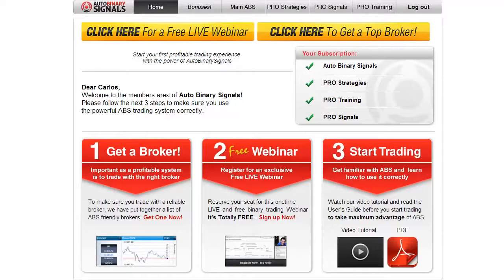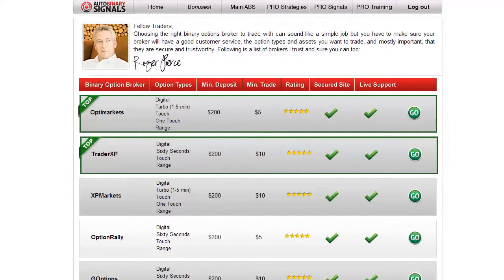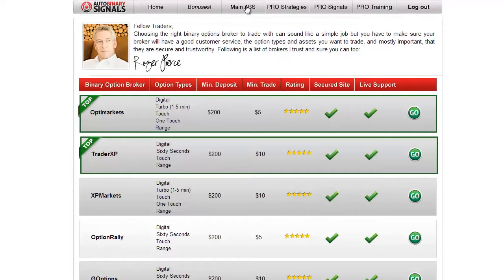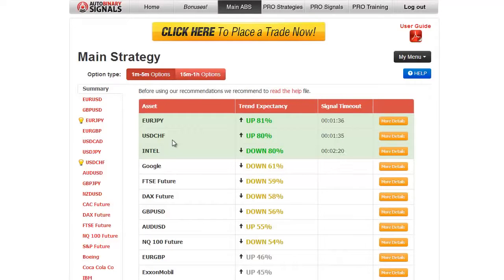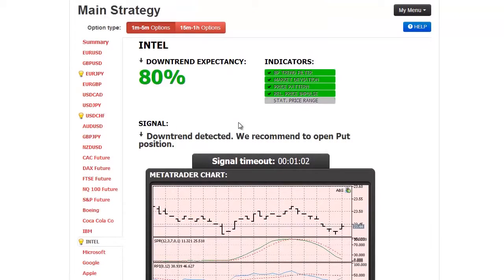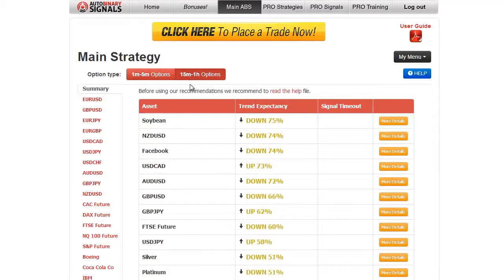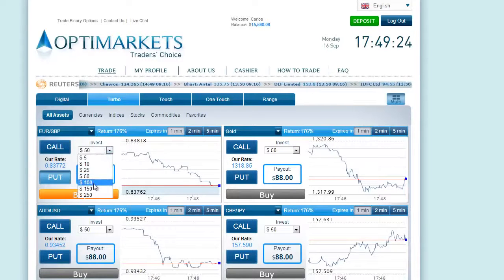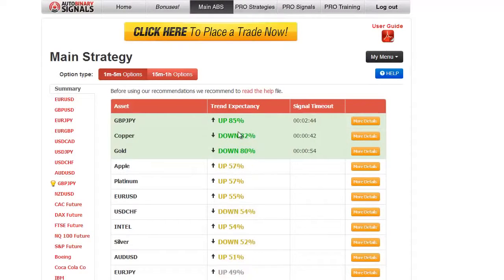Auto Binary Signals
This is a working example form Auto Binary Signals, of how to use the software! The user logs into the members area and is shown (signaled) a percentage rate of possible win for a Binary option trade! They use MACD, RSI and Stochastic plus other indicators to give signals across many currency pairs! Simple... 80% or better signal, take the trade!